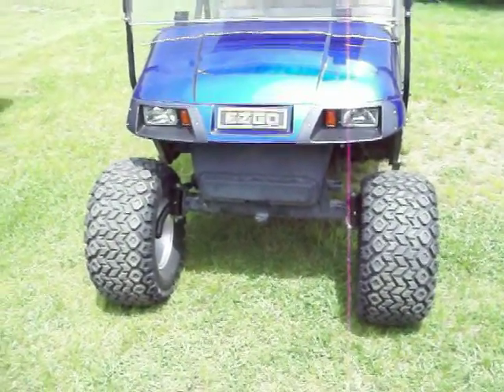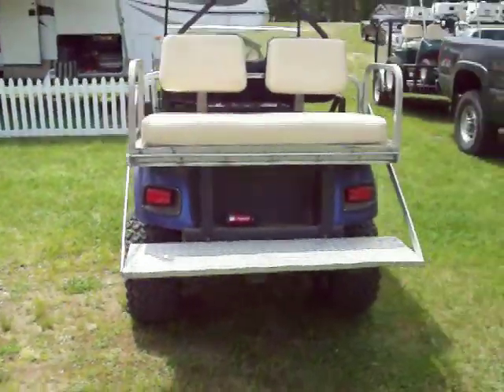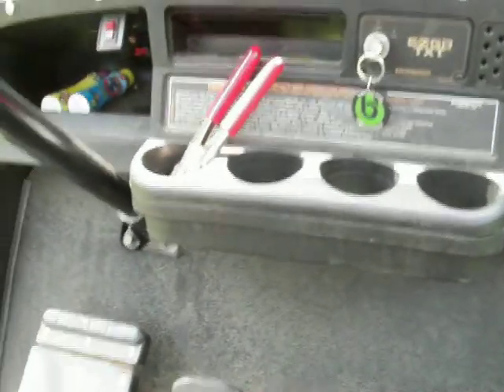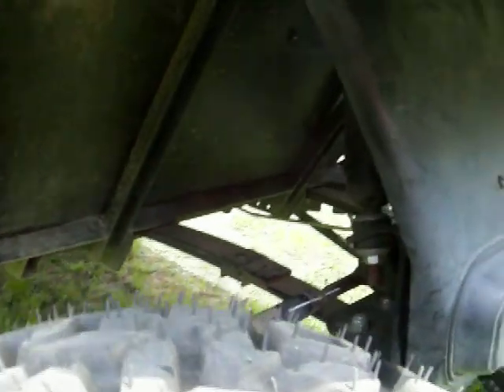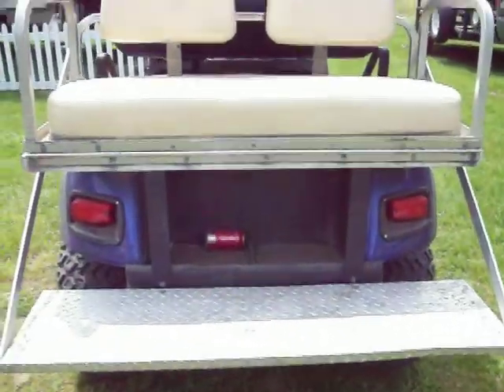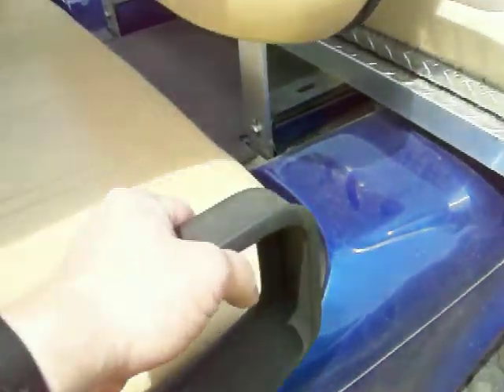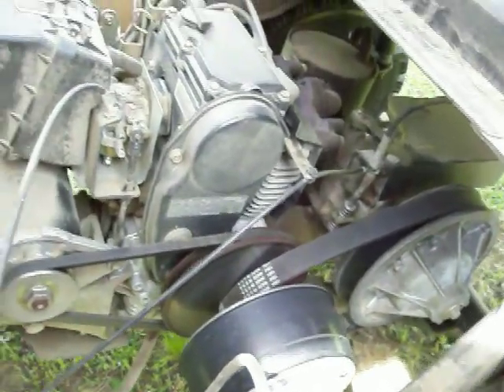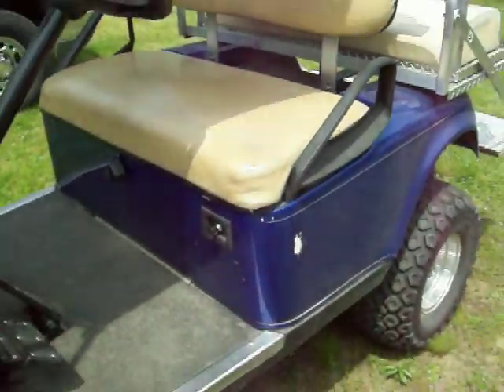A lifted EZ-GO Golf Cart 5-22-10.MOV